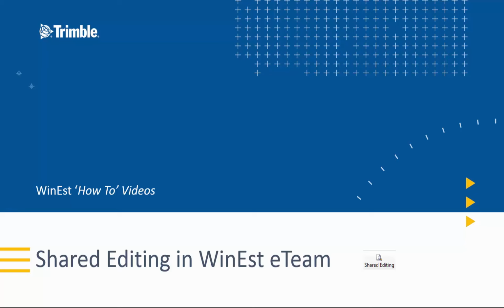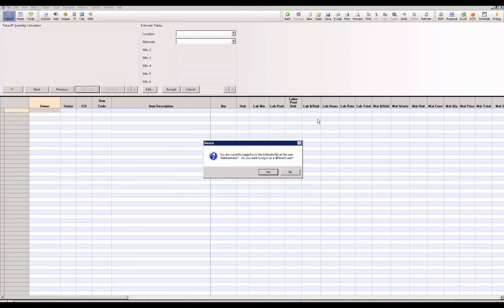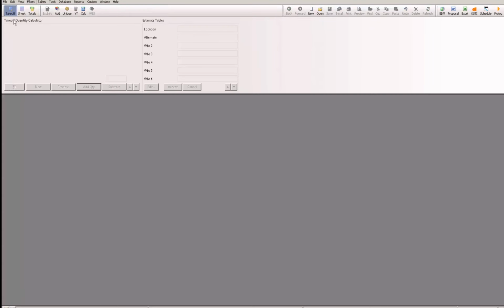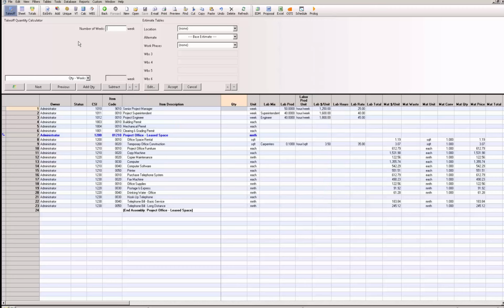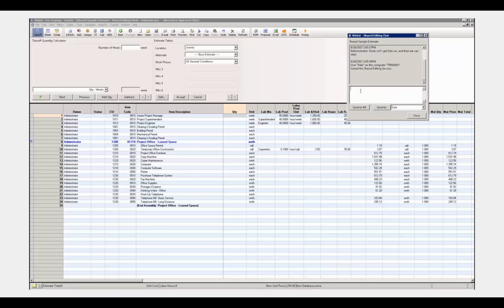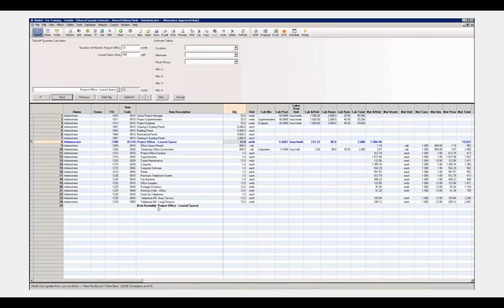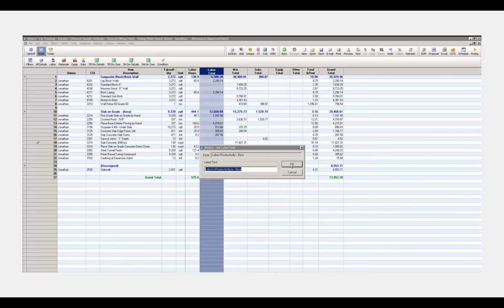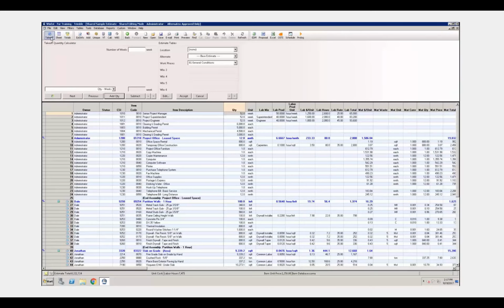Shared Editing in WinEst eTeam